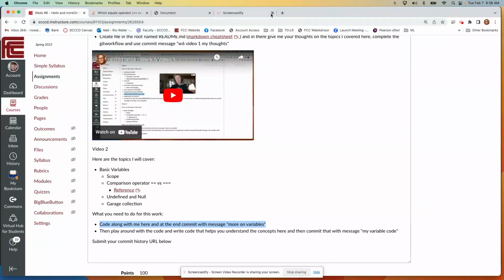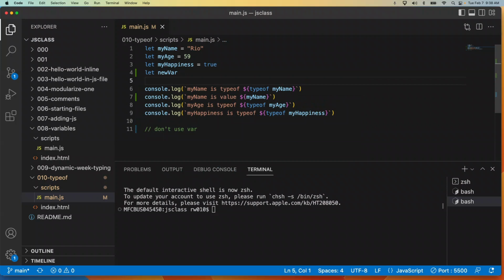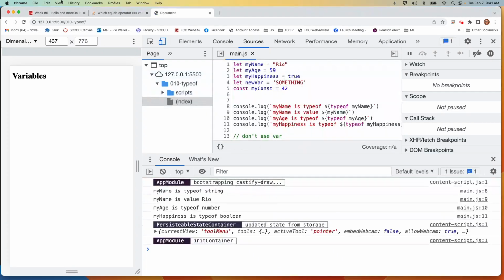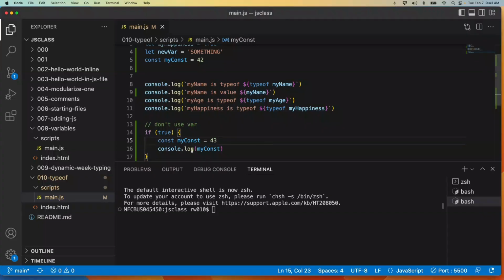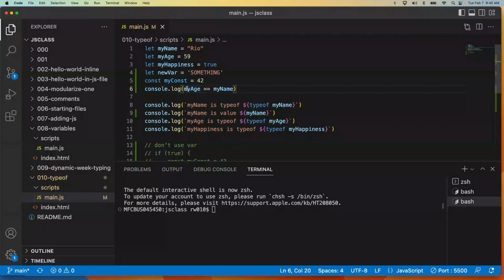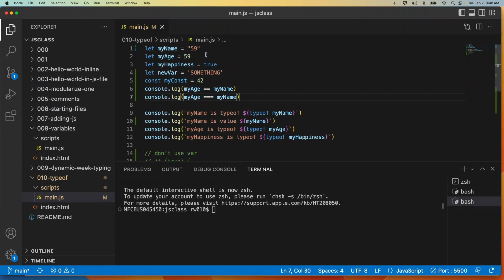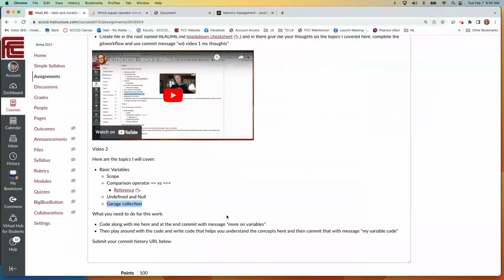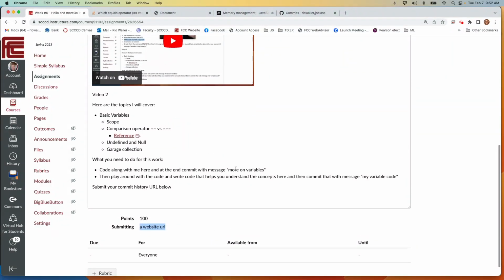CIT93SP23 - Week 6 Video 2